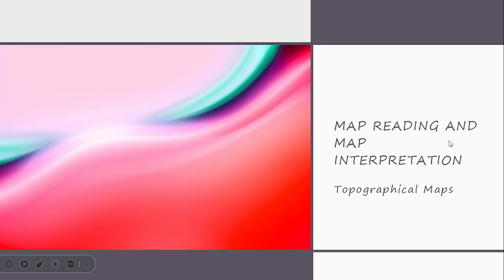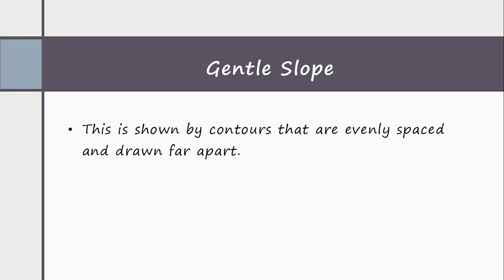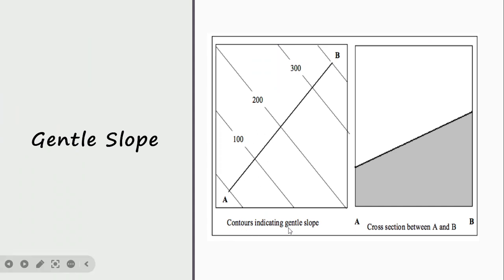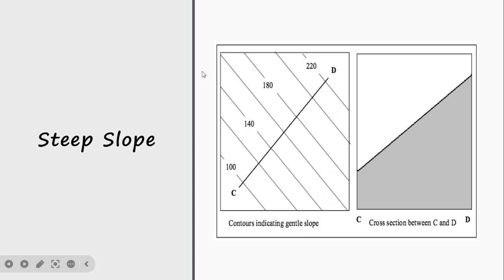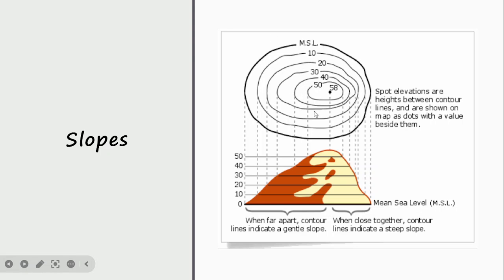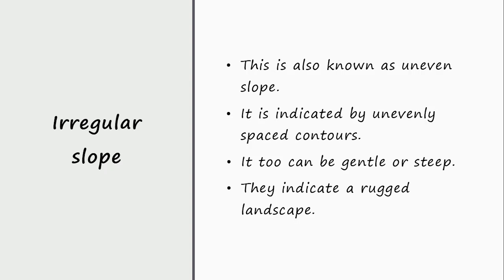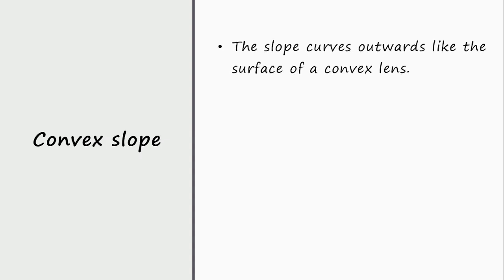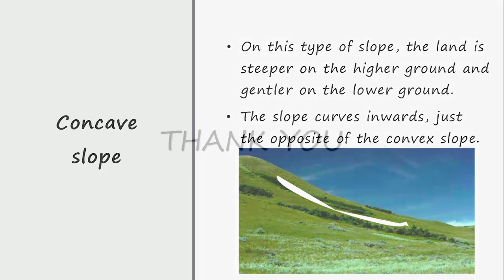Slopes In Topographical Maps | MAP READING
Let's see how various slopes such as gentle, steep, convex, concave, regular and irregular slopes  can be represented by various contours in the topographical maps.